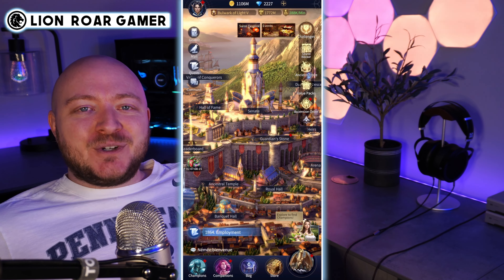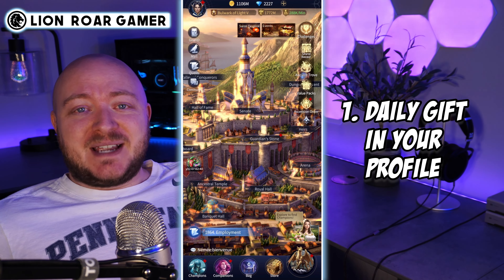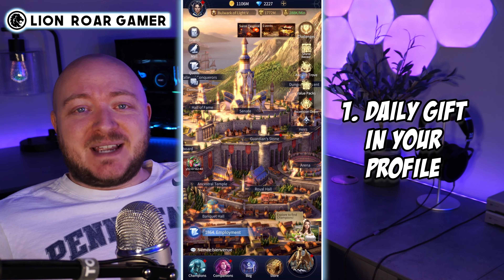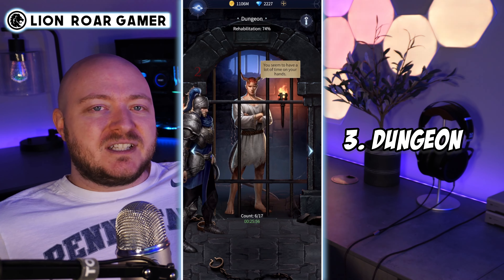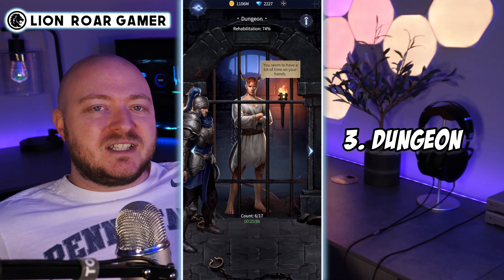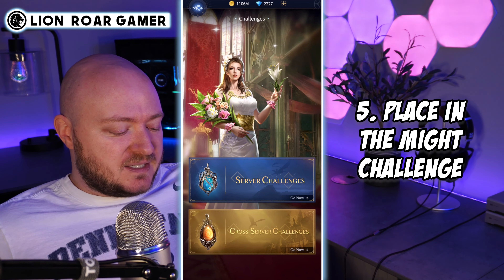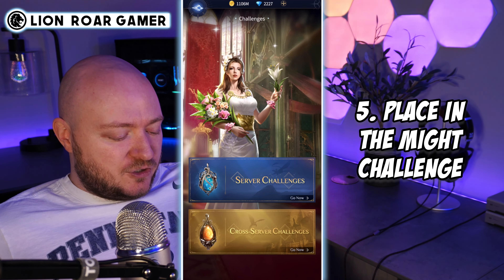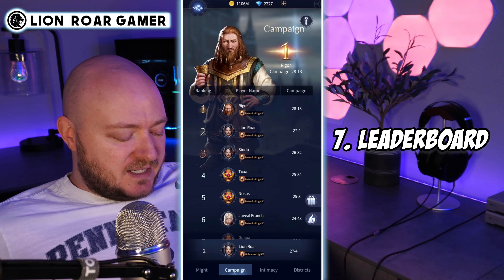Seven EASY Ways to Get FREE DIAMONDS in Bloodline: Heroes of Lithas! | PLUS a Free Redeem Code!!!